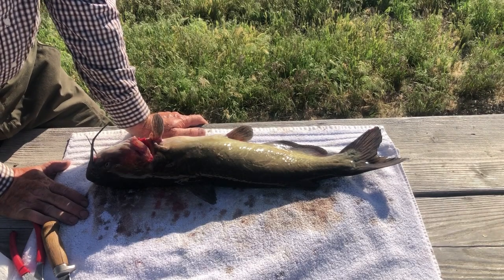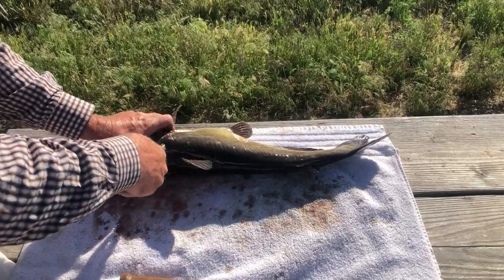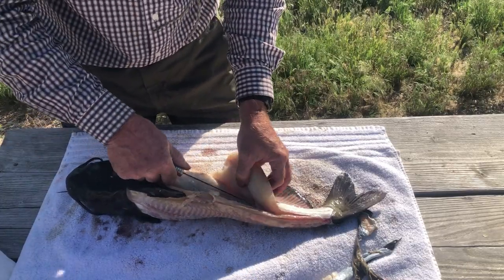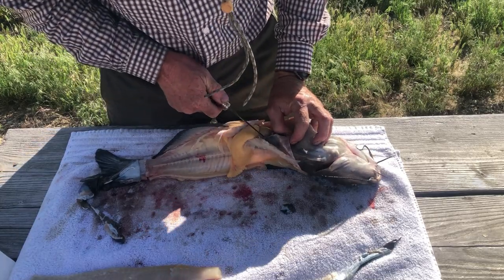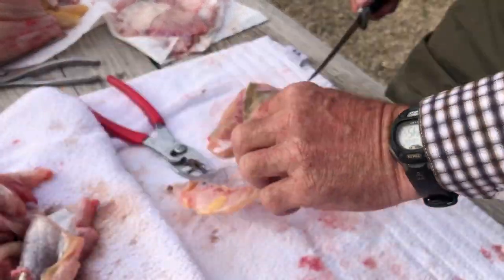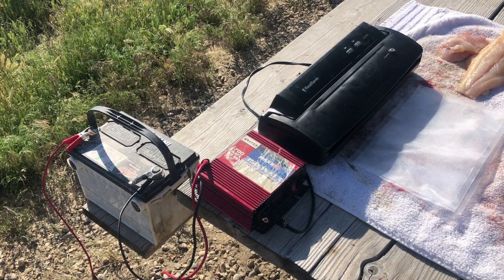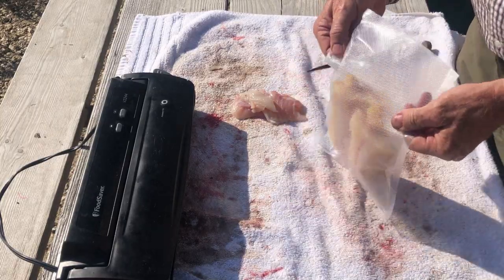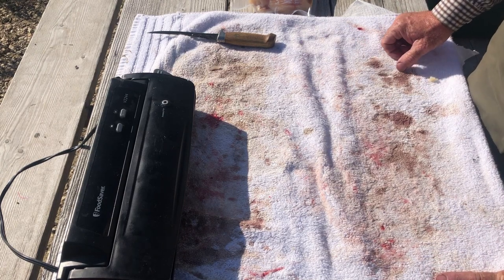Cat Fish Processing, Fillet and Vacuum Packing, in the Field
We don't always catfish close to home, so how do we handle our fish in the field? In this video I process catfish that are caught in the field a long ways from home. I fillet nd vacuum pack fish for storage in the cooler on ice. This method keeps my fish good until I get home to put them in the freezer. I use a battery, power inverter, and vacuum packer to accomplish this.